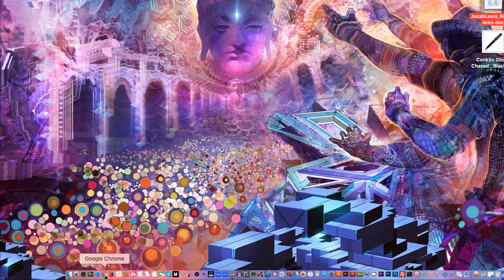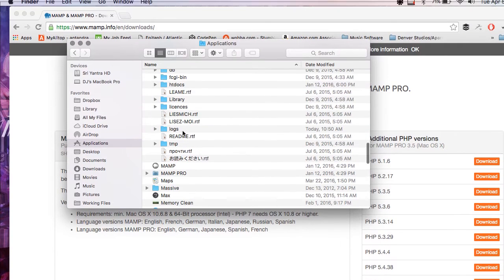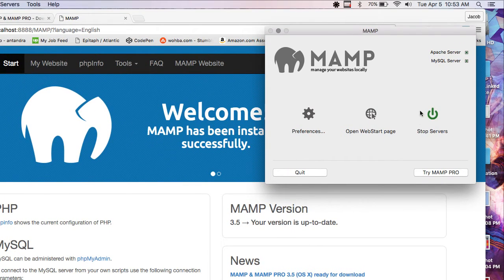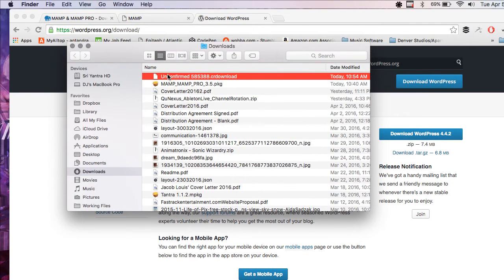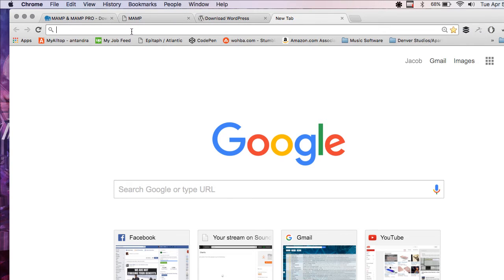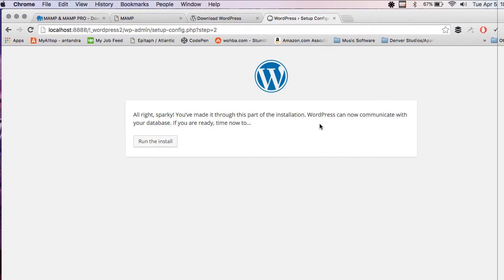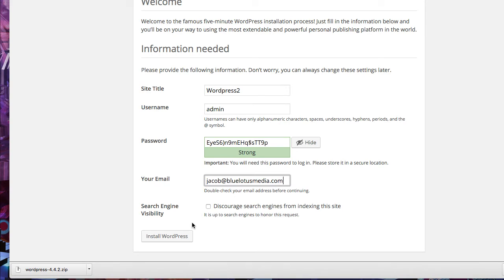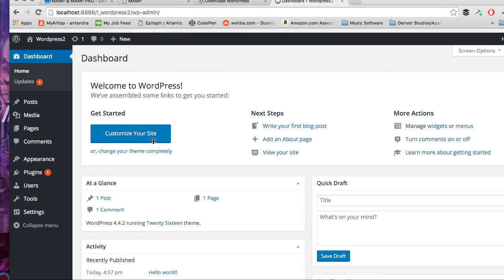Install Wordpress Locally on Mac OS X Using MAMP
How to install Wordpress locally using MAMP. I walk you through the steps of downloading and installing MAMP, setting up your localhost, running MAMP, and creating a local database. Then I will show you how to install Wordpress on the localhost in just a few clicks.

M Audio Oxygen 49 Midi Keyboard:

Live 10 Suite & Push 2 Controller Bundle:

Akai Professional APC40MKII: